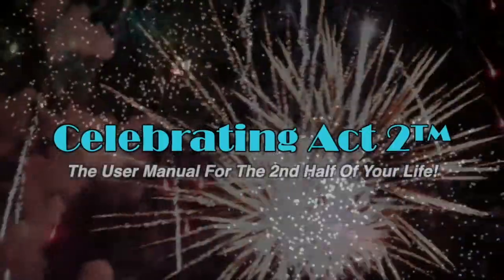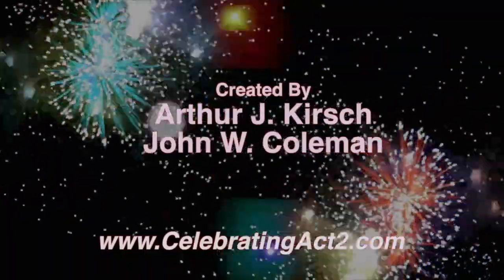Dr Liz, MD: 3D Printing for Medical!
3d Printing for medical use? Is that even possible? The world of medical science never stops advancing and Dr Liz, MD takes a look into the future of medical applications for 3d printing!

And shop online for Dr Liz' recommended Pharmaceutical Grade Vitamins and Supplements.